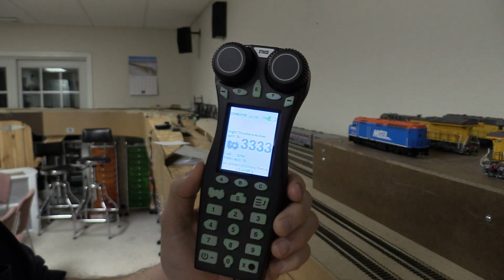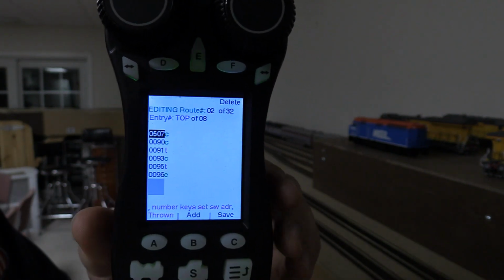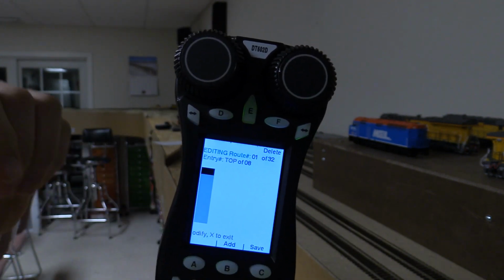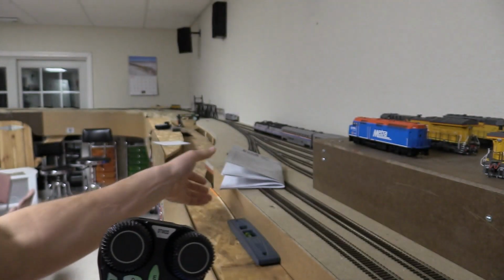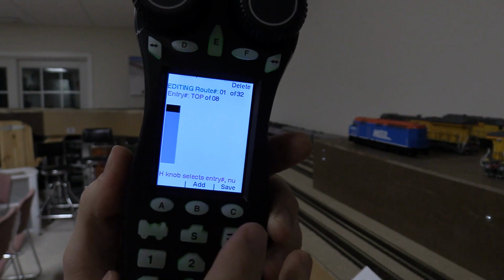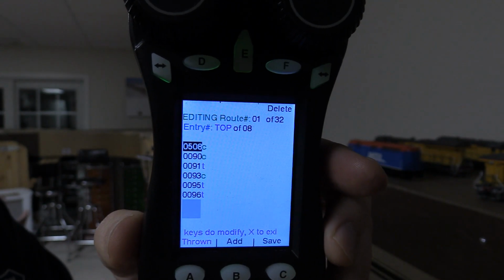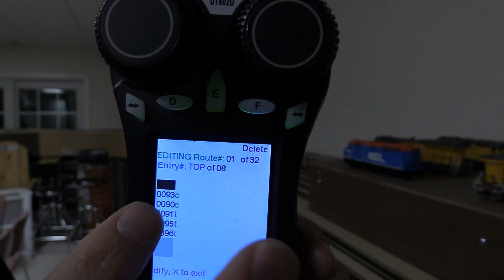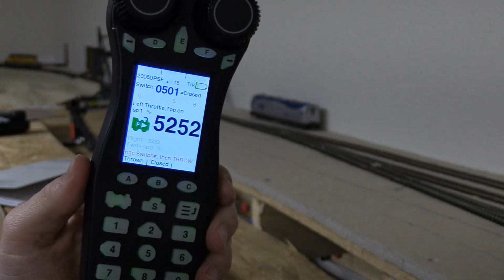Digitrax Routes with a DT602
In this video, I demonstrate how to set up routes on a Digitrax DCC system using a DT602 throttle.

Key points to take away:
1. Check to see if your Digitrax command station supports routes, and enable them through Op Switches if necessary.
2. Only DT series throttles can setup routes. UT series cannot.
3. The DT602 type throttle has a much easier menu than a 400/500 series throttle.
4. A UT6 type throttle can operate a route through its switch menu. However, since it does not have separate Throw and Close buttons, you must press the "F" key until the switches in the route operate. Sometimes it will operate the first time, sometimes you have to press it a second time.

Summary of the steps. First, write down the list of switches and what position they need to be in for a particular route. In the Route Edit menu on the throttle, add those switches to the list, remembering to include whether they need to be thrown or closed. The last switch address you need to enter is the phantom address you want to control the route. Do NOT click "add", instead just click "save". This will keep the phantom address in the TOP position on the list. Use the left throttle knob to scroll through the lists (#1-32). Once on a list, use the right knob to scroll down the list to highlight a previous switch address. If you need to delete an address from the list, highlight the address and use the "delete" key in the top right of the display.